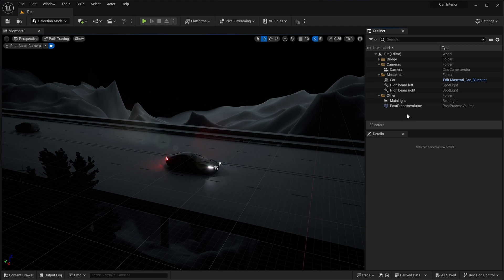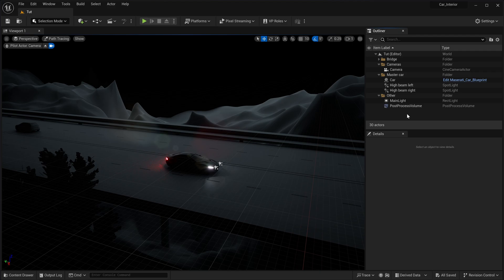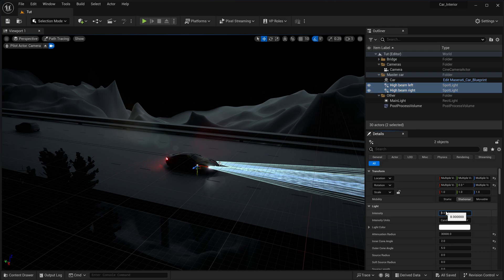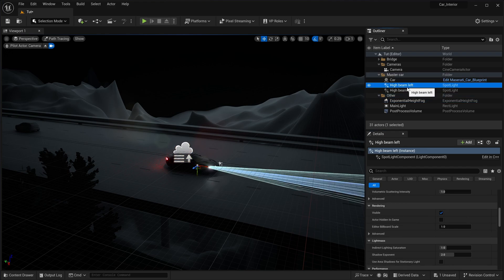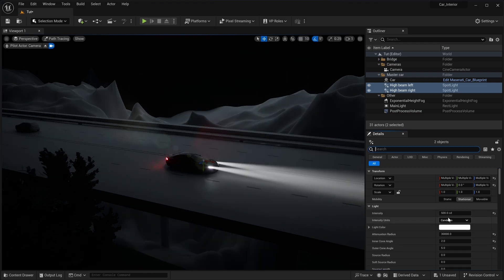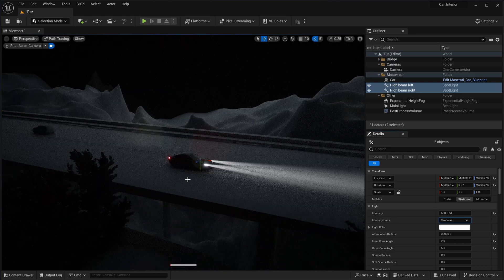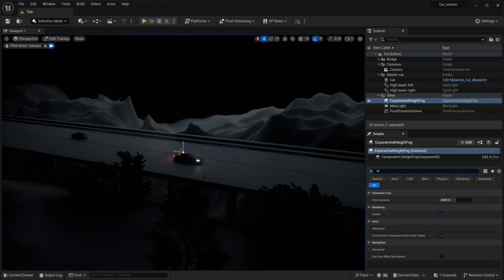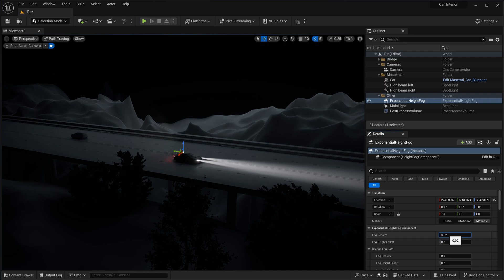How to Add Volumetric Lighting in Unreal Engine 5.3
Learn how to enhance your Unreal Engine 5.3 scenes with stunning volumetric light effects in this step-by-step tutorial. Follow along as I demonstrate adding spotlights and Exponential Height Fog to create cinematic atmospheres, perfect for enhancing mood and realism in your projects. Discover essential tips for adjusting light intensity and fog settings to achieve visually captivating results.